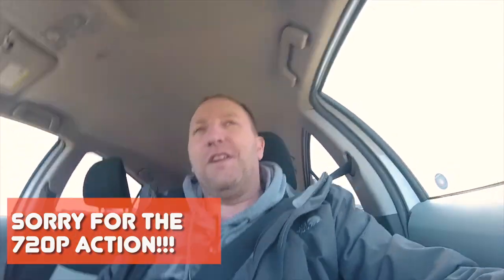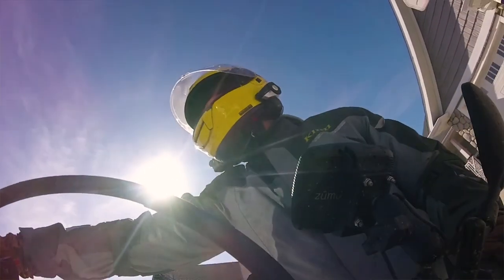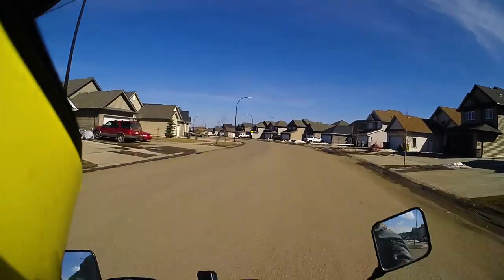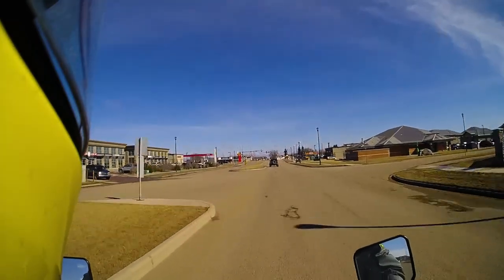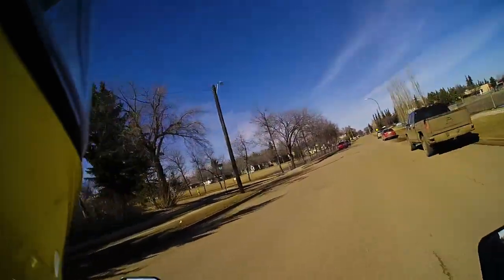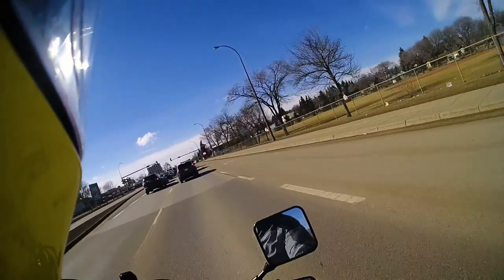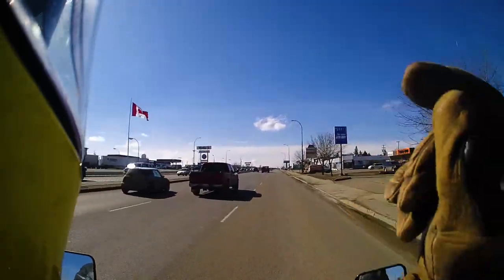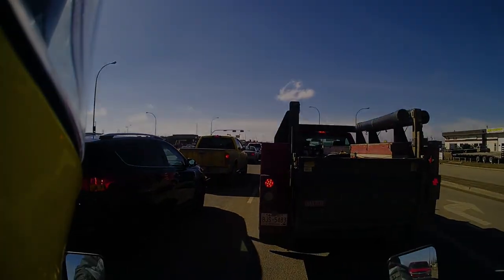Sony FDR X 3000 or Mavic Pro. First Ride Of Spring!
I want new toys, and two of the ones I'm looking at are the DJI Mavic Pro, and the Sony FDR X3000.  It's also my 2nd ride of the year.  In this video I'll be taking out the Suzuki DR 650 as the roads are still a bit dangerous.  My gear is as follows.
Motorbike:  Suzuki DR 650
Cameras:  Hero GoPro Session 4, Sena Prism
Intercom:  Sena 20s
Helmet:  Shoei GT Air
Jacket and Pants:  Klim Overland Pant, and Klim Overland Jacket
GPS:  Garmin Zumo 390
Car:  Toyota Prius C
Boots:  Alpine Stars MX-5
Gloves:  Joe Rocket Iron Age